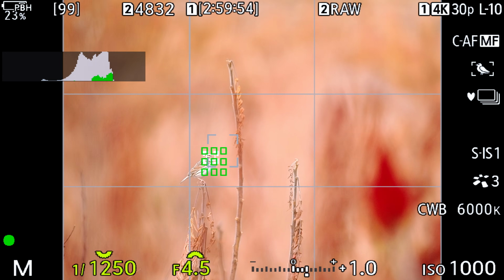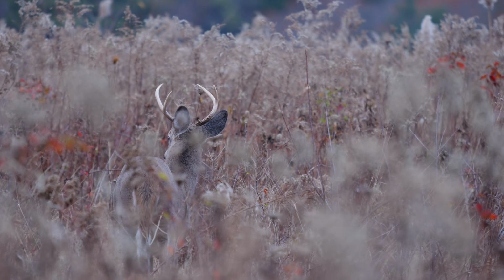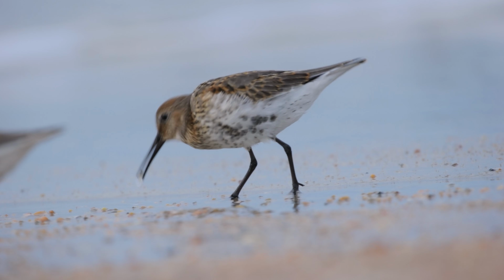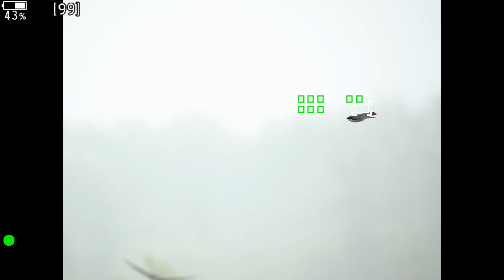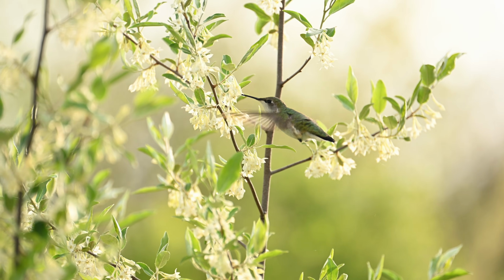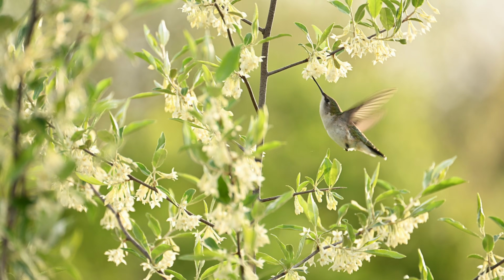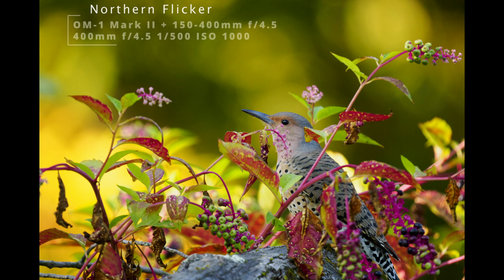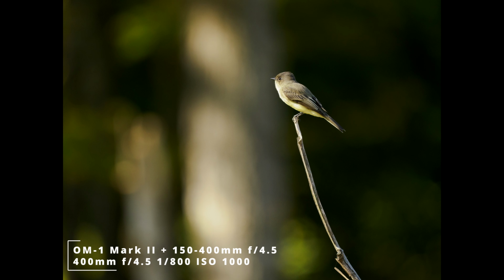Shutter Speed for Wildlife Photography | Tips Tuesday #1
Shutter speed is one of the most important — and misunderstood — settings in wildlife photography.

In this first episode of Tips Tuesday, I break down how shutter speed affects motion, sharpness, and subject blur, and how to choose the right shutter speed for wildlife in the field.

This short tip will help you:
Freeze animal movement
Avoid motion blur
Make better decisions in changing light
Understand when faster isn’t always better

📸 Focused on practical wildlife photography tips you can actually use

🔗 Useful Links

🎓 Private Guiding & Instruction
Want to improve faster in the field? I offer personalized, hands-on wildlife photography instruction tailored to your skill level.

Reading Wildlife Tracks in Winter | Trail Cameras, Birds & Photography Goals

🌲 About Me
I’m a full-time wildlife and nature photographer based in New England. Through my photography and videos, I aim to share the beauty of the natural world and help others build a deeper connection to nature.